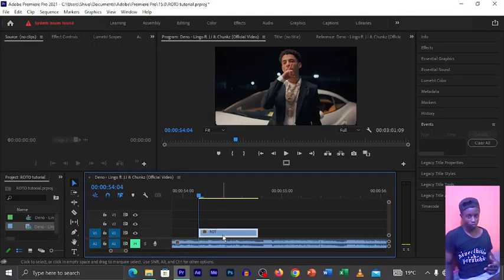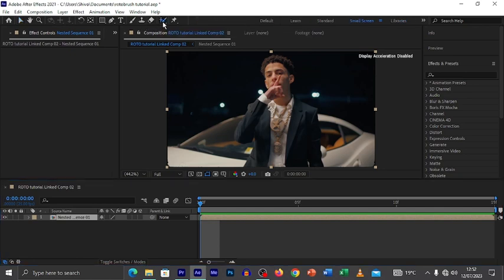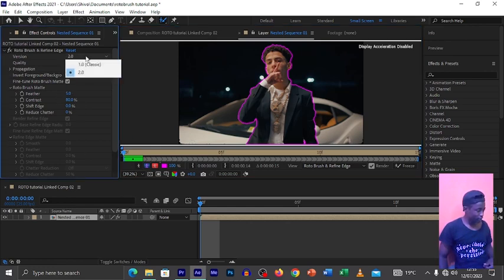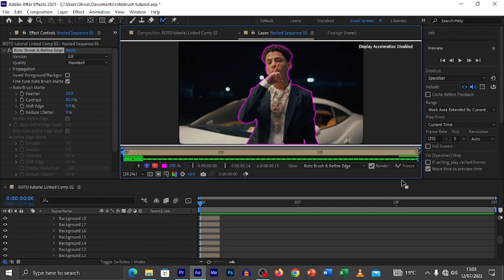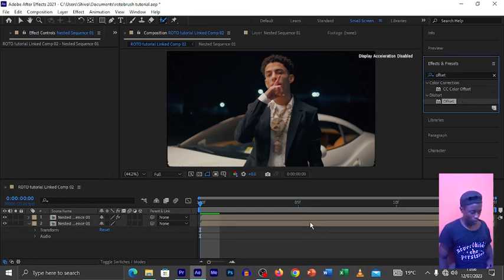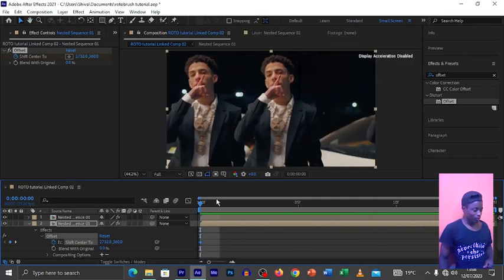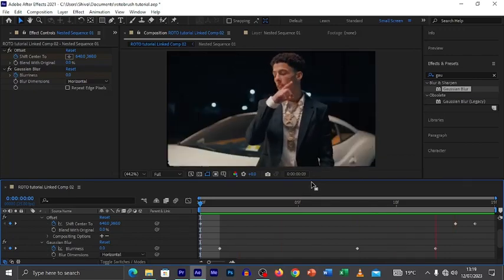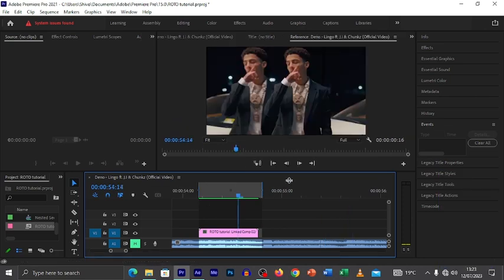CLONE WHIP/SLIDE EFFECT IN DRILL MUSIC VIDEOS_AFTER EFFECTS TUTORIAL @Clevixbahati Clevix bahati.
This video teaches you how to create the clone whip/slide effect that is usually done in a lot of UK drill music videos or New York drill and  other hip-hop videos.  This effect has been used in songs  such as
1.Workrate - Andrew Tate [Music Video] - GRM Daily
2.OFB_ Bandokay x Double Lz - Flick Of The Wrist [Official Music Video]
3. Clavish, D-Block Europe - Rocket Science (Official Video)
4. Fredo Bang - Big Steppa Feat. Sada Baby (Official Video).

CLONE SMOOTH WHIP/SLIDE MUSIC VIDEO TRANSITION [AFTER EFFECTS]
How To Do These *New York Drill* Music Video Effects | Free Project File.
SMOOTH WHIP/SLIDE MUSIC VIDEO TRANSITION | FREDO BANG EFFECT [AFTER EFFECTS].
BEST Rap Drill Music Video Effects.
DRILL MUSIC VIDEO EFFECTS YOU NEED TO KNOW!
The SECRET to Background SLIDE Transitions [AFTER EFFECTS].